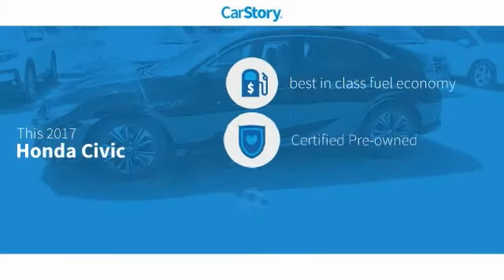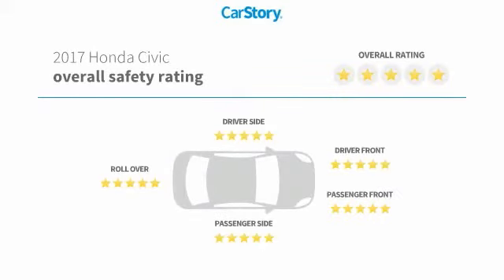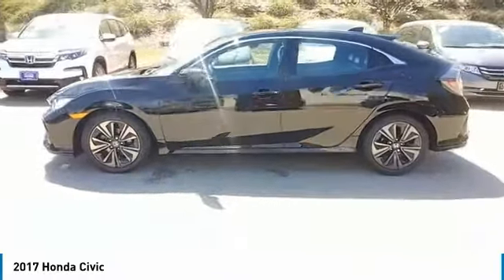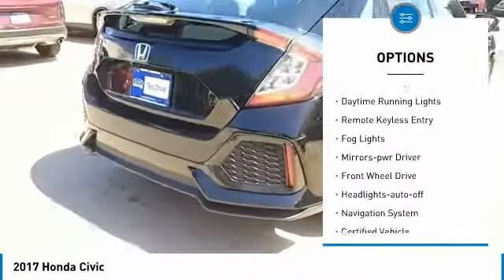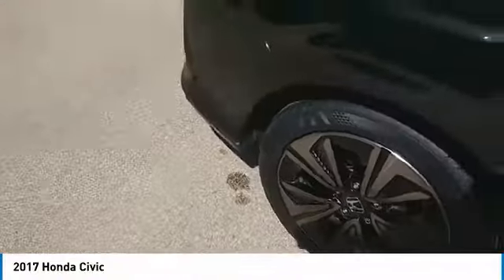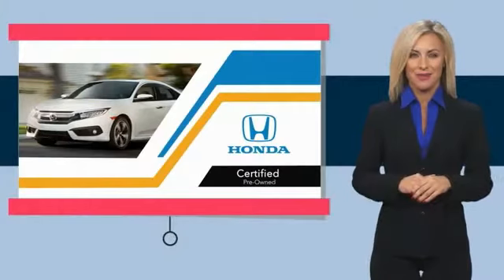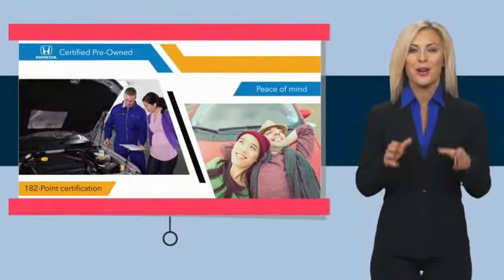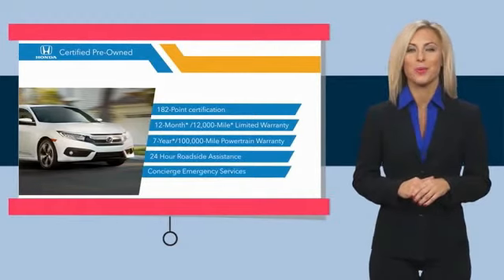2017 Honda Civic Hatchback EX-L Navi Used P7409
McDonough,Morrow,Griffin,McDonough
2017 Honda Civic Hatchback EX-L Navi - $20243

Sons Honda
105 Sons Drive

NEW PRICE! * SPOTLESS * ONE-OWNER, * CLEAN CARFAX REPORT NO DAMAGE, * POWER PACKAGE, * ALLOY WHEELS, * REMAINDER OF FACTORY WARRANTY, * NAVIGATION, * HONDA CERTIFIED, * 7YR/100K WARRANTY * LEATHER, * NON SMOKER, * POWER SUNROOF/MOONROOF, * AUTOMATIC HEADLIGHTS, * BACKUP CAMERA, * BLUETOOTH, * GOOD BRAKES, * GOOD TIRES, * HEATED SEATS, * APPEARANCE PACKAGE, * POWER SEAT, * PUSH BUTTON START, APPLE/ANDROID CARPLAY! HURRY IN! * WILL NOT LAST!. Recent Arrival! Certified. Odometer is 916 miles below market average! 31/40 City/Highway MPG Check out Sons Honda, featuring the largest selection of Honda Certified vehicles on the southside and home to the Sons Advantage. We remove sold units as quickly as possible, due to our high inventory turnover of vehicles per month it is possible that some may remain online so please call in advance to make sure that the vehicle that you are looking for is still in stock. Our prices are current market based, set to remove the negotiating process and streamline your visit with us. We are able to set our prices based on our competitors to ensure you receive the best value possible. Please print this ad to receive this special internet offer. No other discounts or offers may apply.